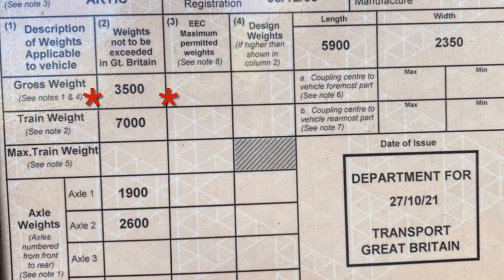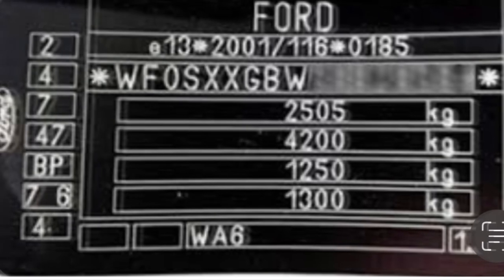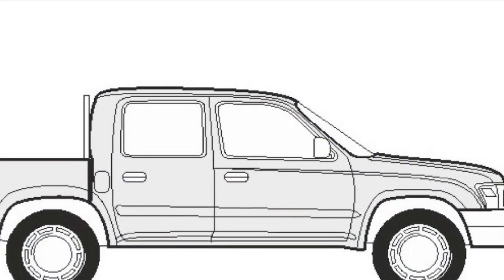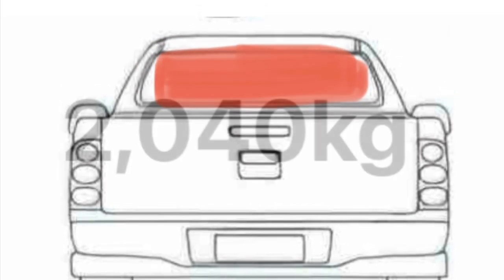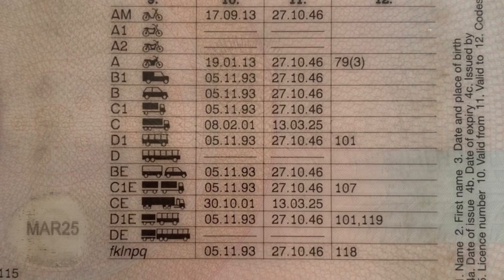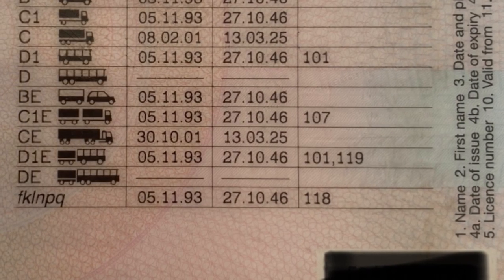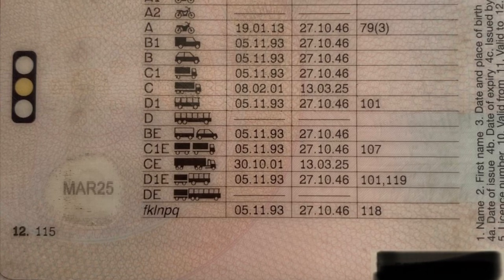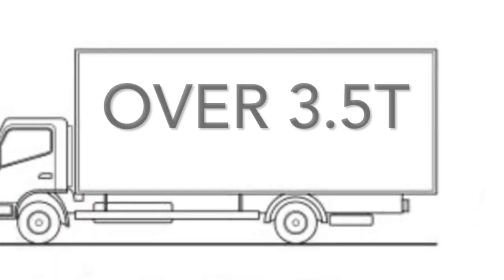Explaining UK towing rules, vehicle weights, payloads, licences, driver CPC